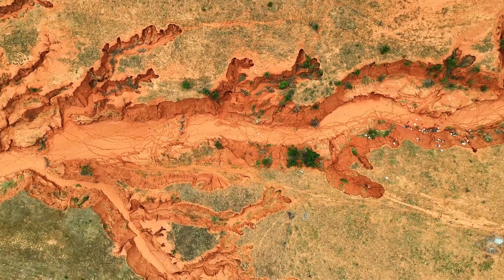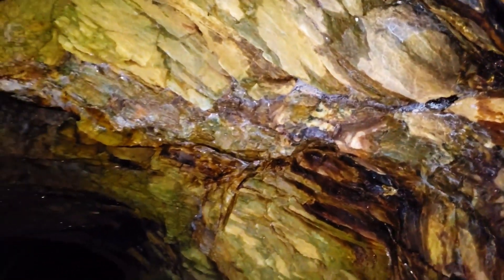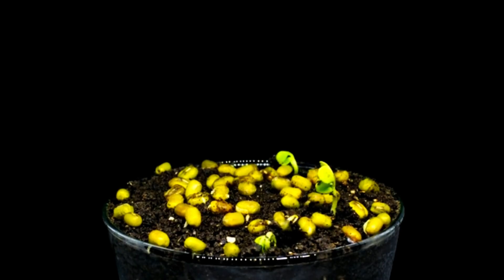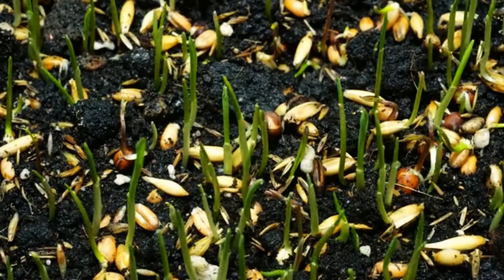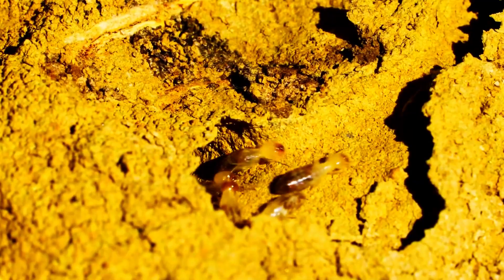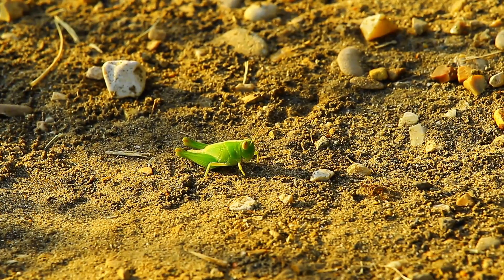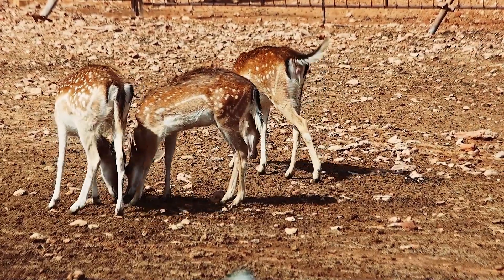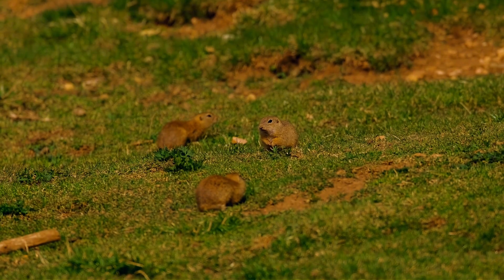The Living Clues That Lead Straight to Gold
Gold does not stay silent beneath the surface. Long before humans begin searching, nature responds to the hidden mineral systems below.
In this documentary-style exploration, we uncover how specific plant growth and animal behavior unintentionally reveal the presence of buried gold. From vegetation thriving in metal-rich soils to wildlife repeatedly disturbing mineralized ground, the land itself becomes a natural guide to hidden deposits.
These biological signals are not coincidence — they are surface reactions to the same geological forces that concentrate gold underground. Learning to recognize these patterns can dramatically improve how prospectors and land explorers identify high-potential gold zones across the United States and beyond.
Nature leaves clues.
Few people learn how to read them.

00:00 – Why gold influences life above it
00:52 – How mineralized soil shapes plant survival
01:45 – The hidden metals gold leaves in the ground
02:38 – Plants that tolerate toxic gold environments
03:40 – How roots absorb microscopic gold traces
04:30 – Vegetation patterns that mirror buried veins
05:35 – Why animals prefer fractured mineralized ground
06:40 – Burrowing that exposes gold-bearing layers
07:25 – Wildlife trails following altered soil zones
08:30 – How repeated animal disturbance reveals quartz
09:35 – The biological footprint left by gold systems
10:40 – Why nature’s clues outperform guesswork
11:55 – Real-world gold discoveries guided by life patterns
13:28 – Final insight on reading nature for hidden gold